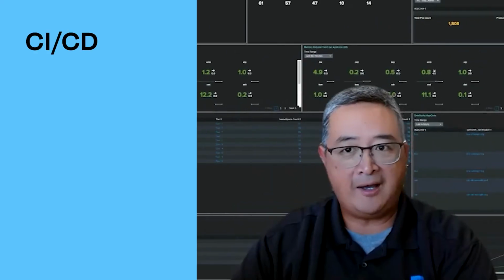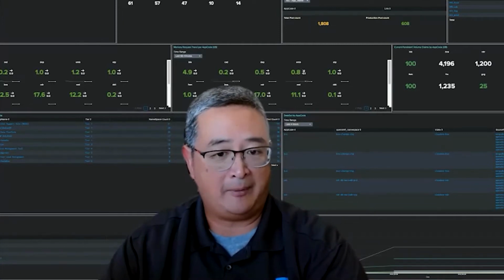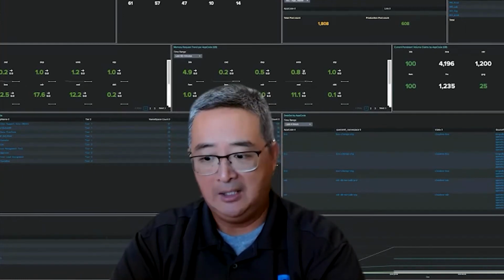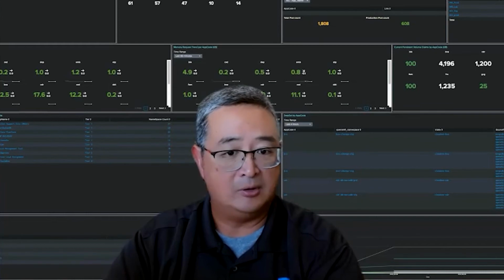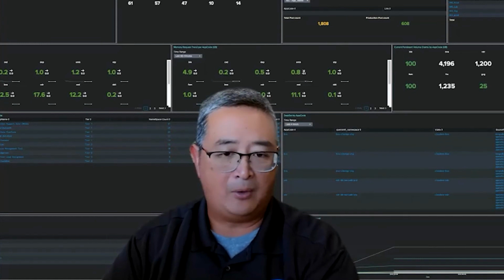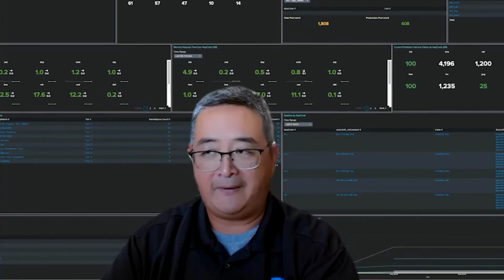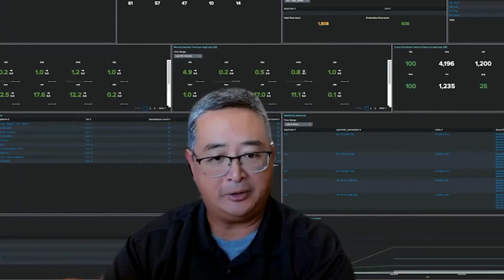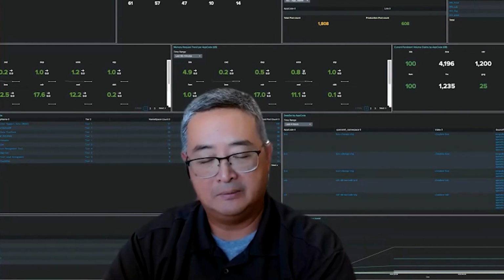NetApp IT's unique approach to CI/CD | Roving Reporter Ep. 1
Hello and welcome to a new series on the NetApp on NetApp YouTube channel: Roving Reporter. Darcey Pittman, NetApp on NetApp Producer, interviews the best and the brightest at NetApp IT in this series. To kick it off, Darcey interviews Ed Wang, Senior IT Manager, CloudOne DevOps, about CI/CD. Ed gives an overview of what CI/CD is, how organizations approach it generally, and NetApp IT's unique approach to CI/CD.

Intro (0:00)
What is CI/CD? (1:21)
What is NetApp IT's approach to CI/CD? (4:00)
What is the business value of CI/CD? (6:20)
What trends can we expect as CI/CD evolves? (7:29)